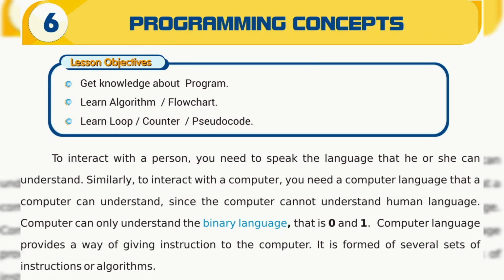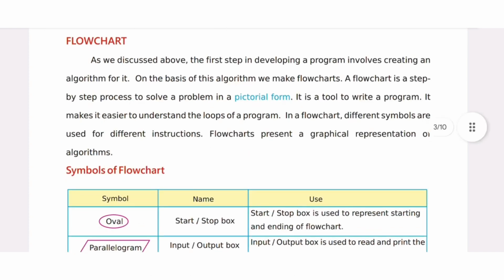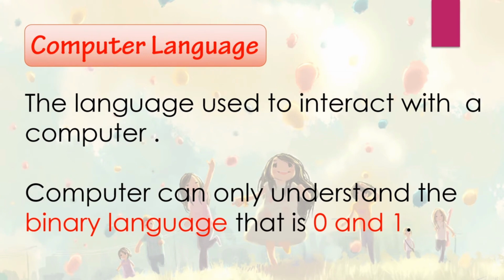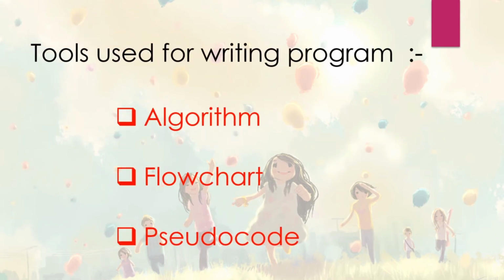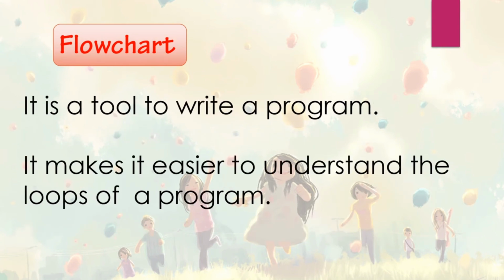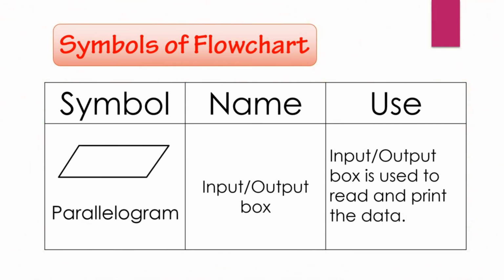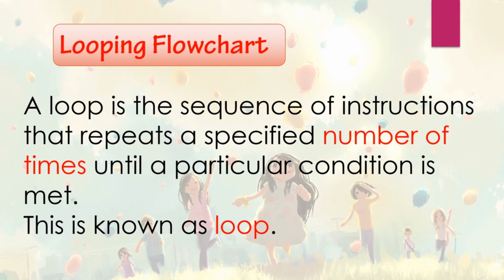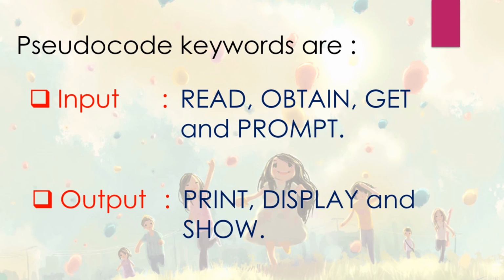CYBER MEDIA STD 6||CHAPTER 6||PROGRAMMING CONCEPTS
CYBER MEDIA STD 6||CHAPTER 6||PROGRAMMING CONCEPTS exposoftpublishers bestitclass exposoftpublishers gkclass #2024